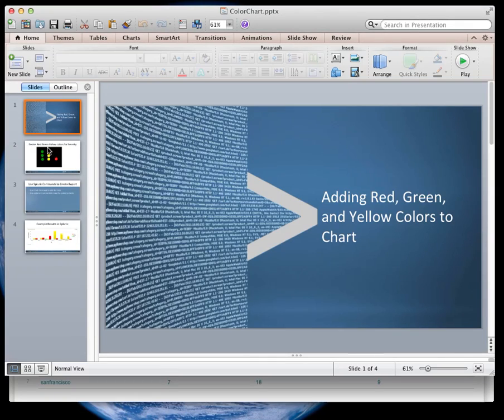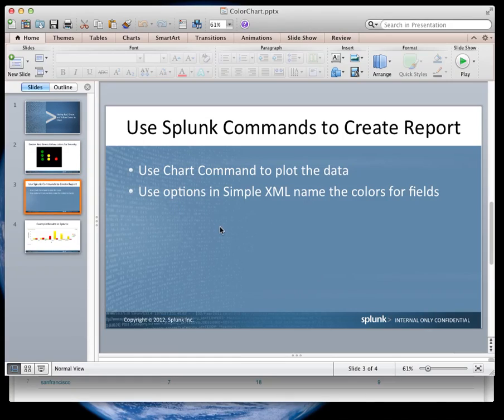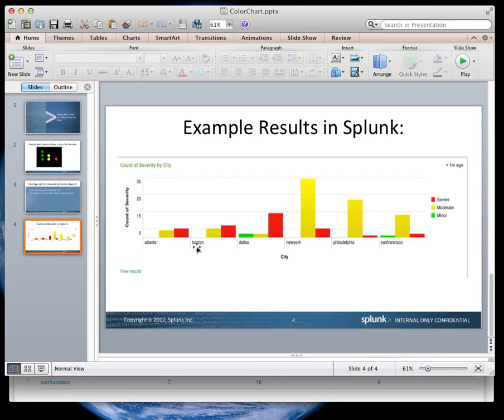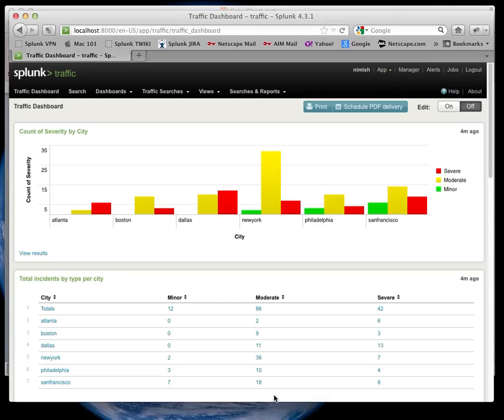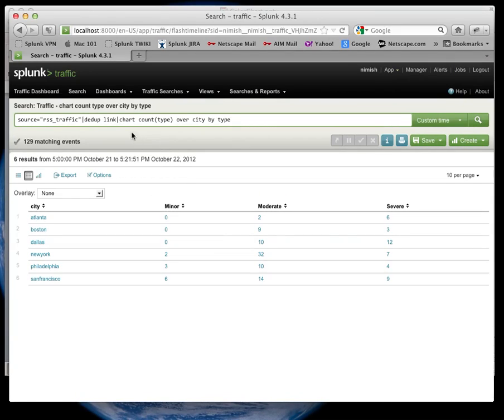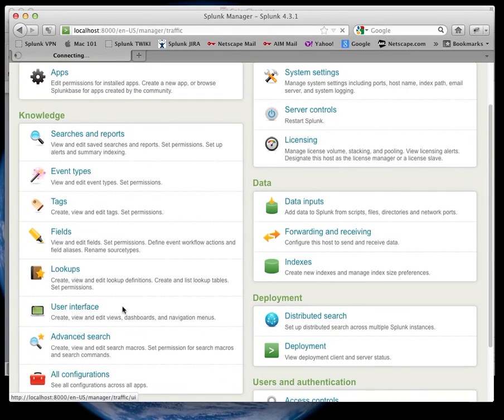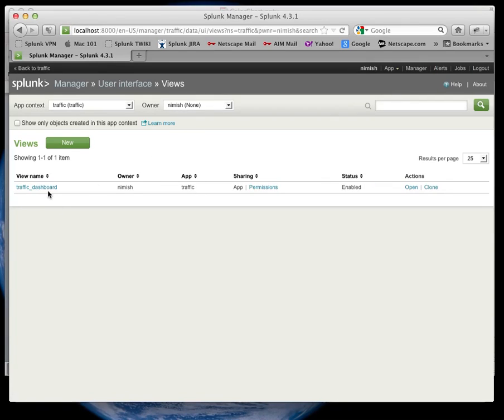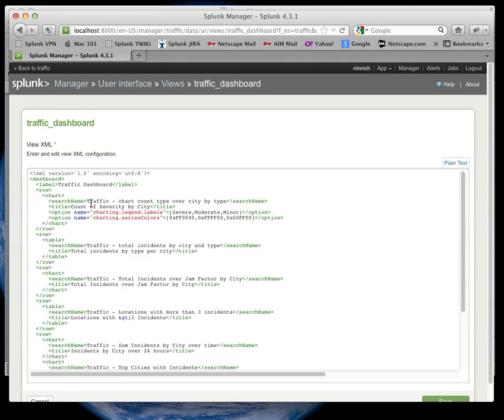Traffic App Colors in Splunk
How to create red, green, and yellow colors in Splunk using Simple XML Charts.